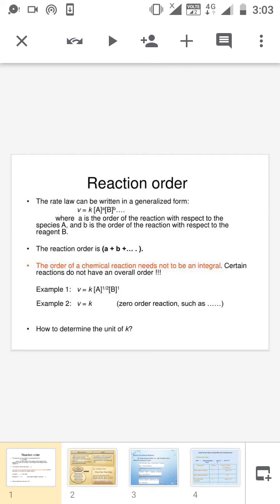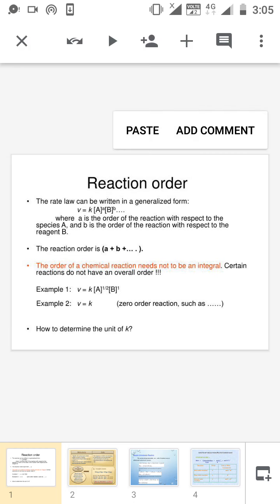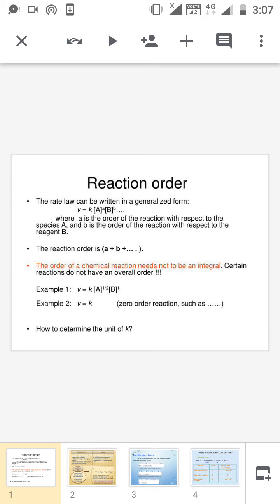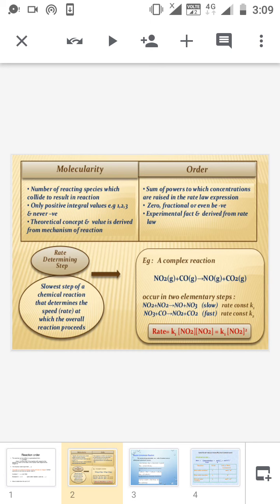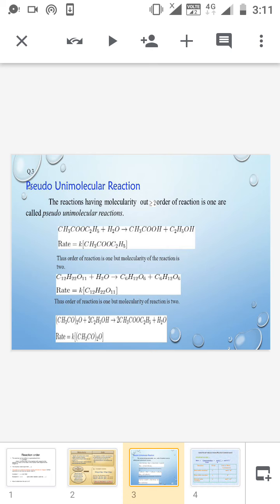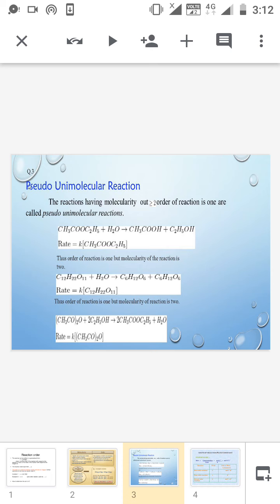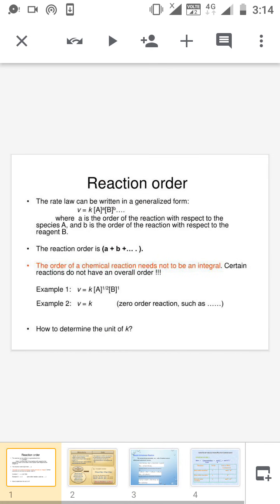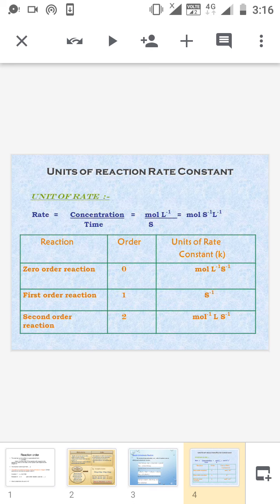Order of a reaction, molecularity